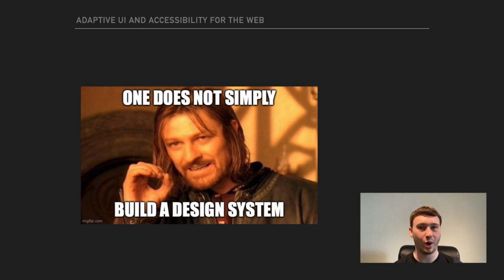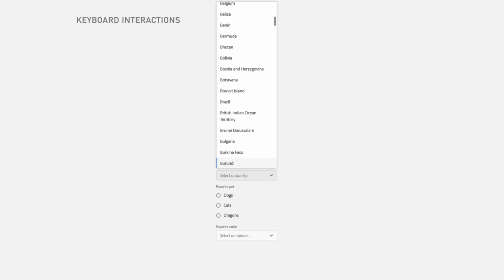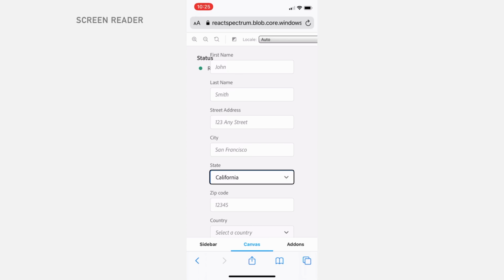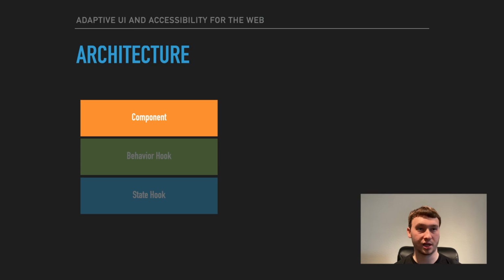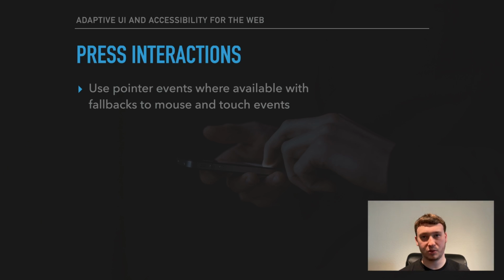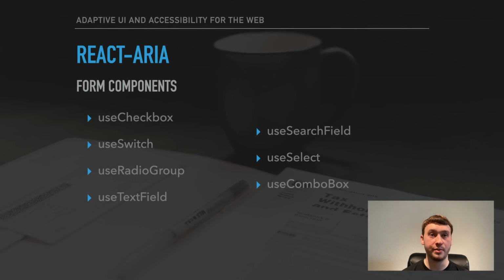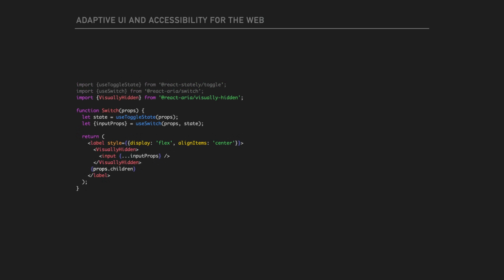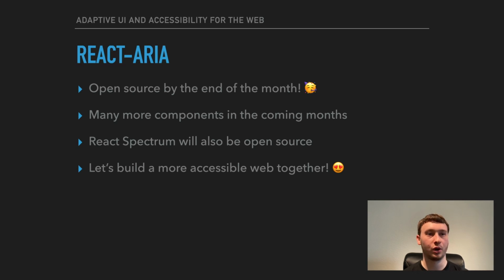Design system and accessibility - Devon Govett aka @devongovett at @ReacteuropeOrgConf 2020